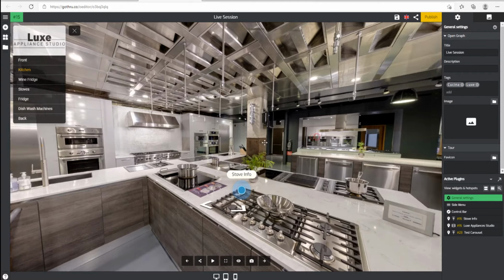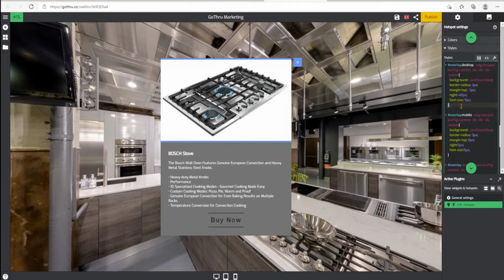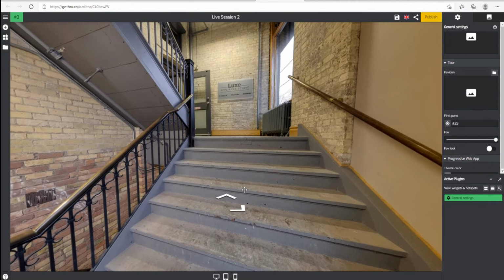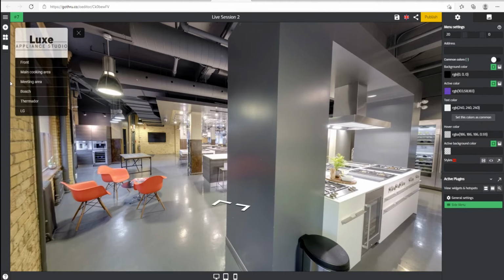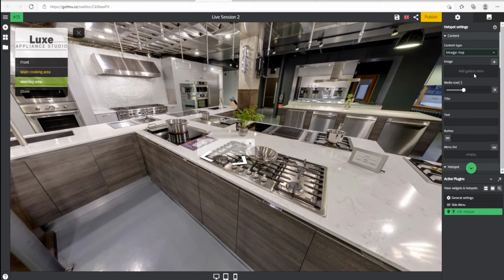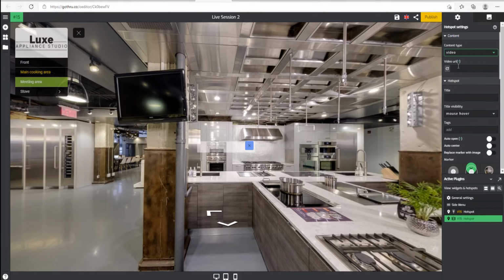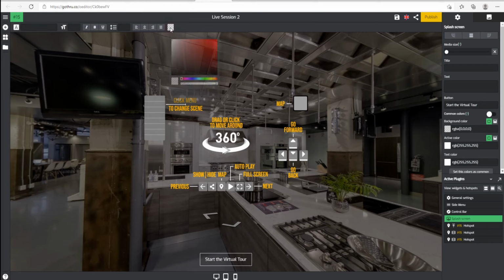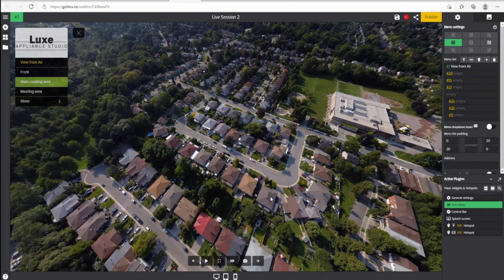Part 2 - Learn how to create a Professional Virtual Tour